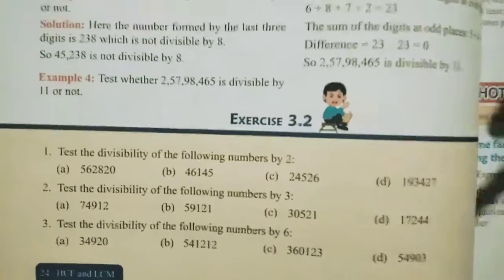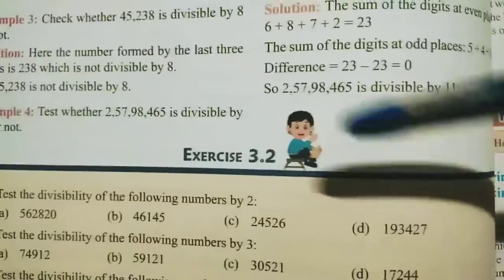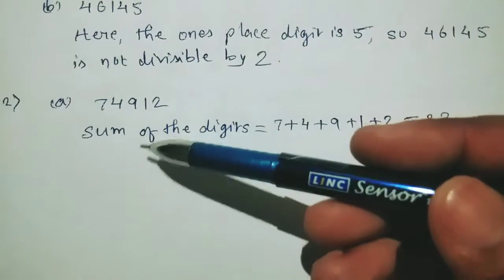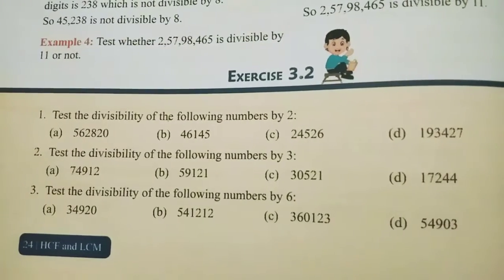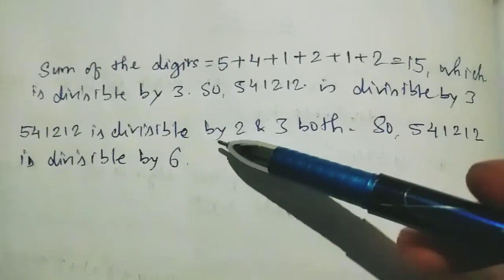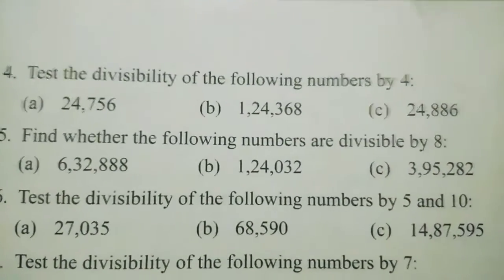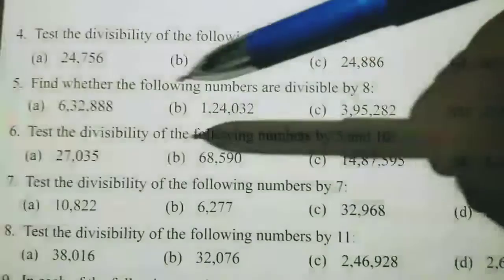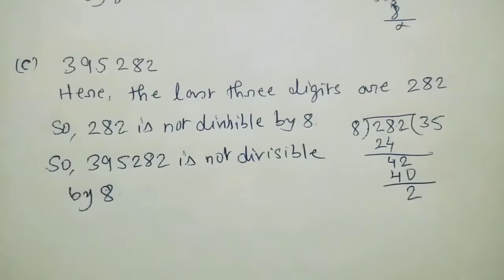Class 6 | Maths | HCF and LCM | Video 10